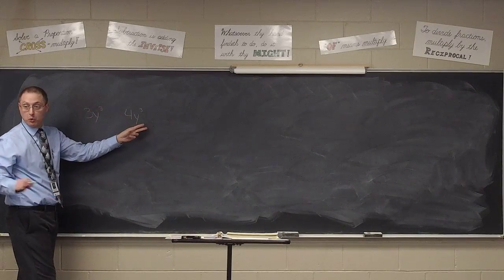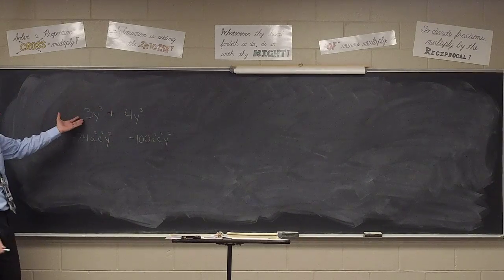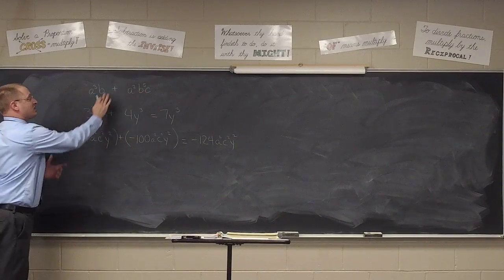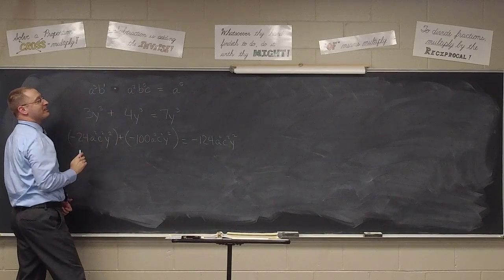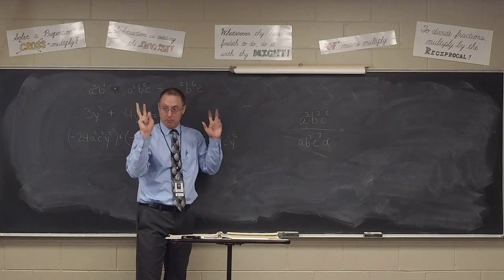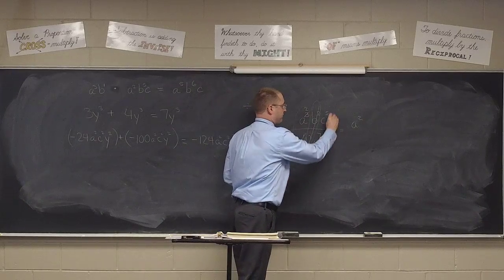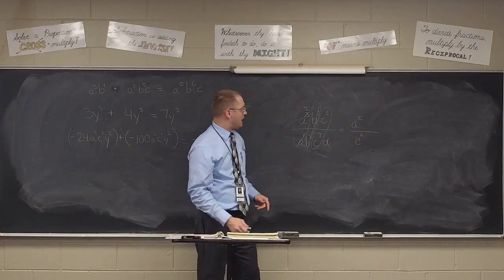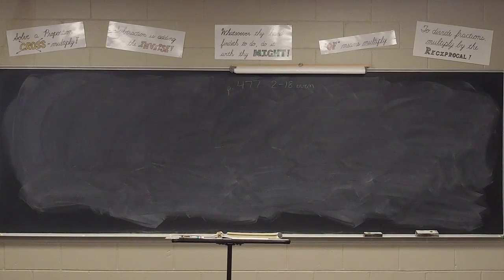Pre-Algebra Lesson 140 (part 1)